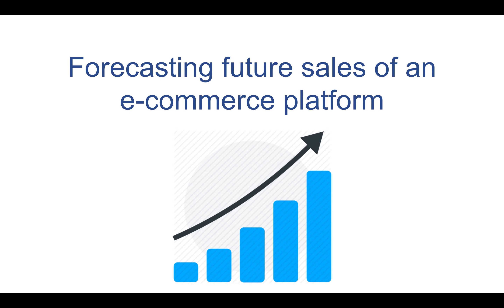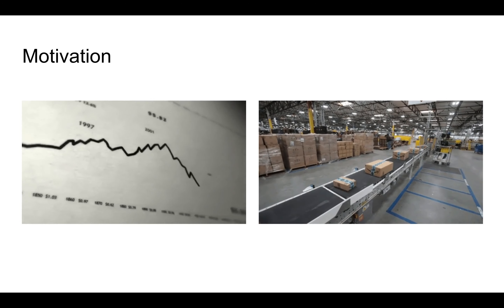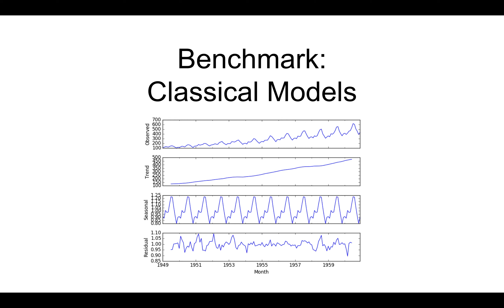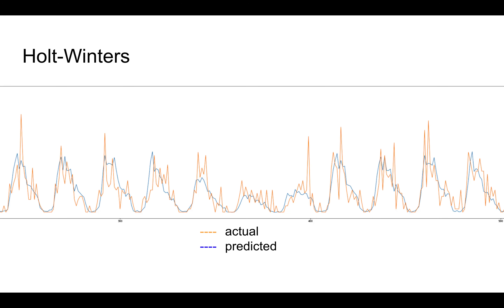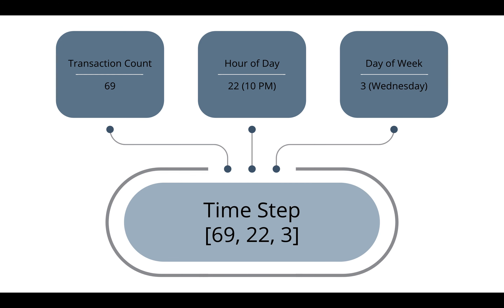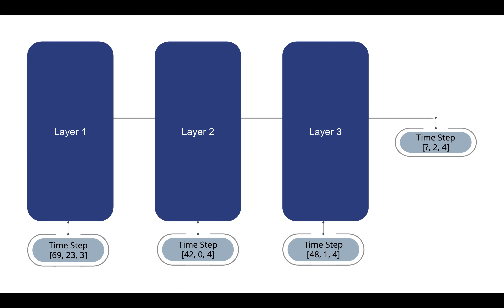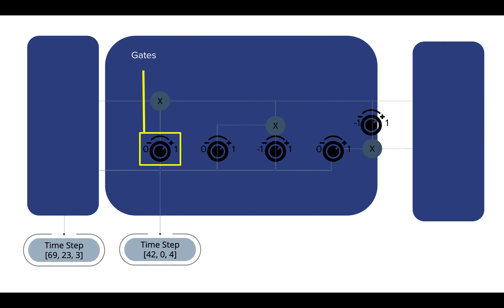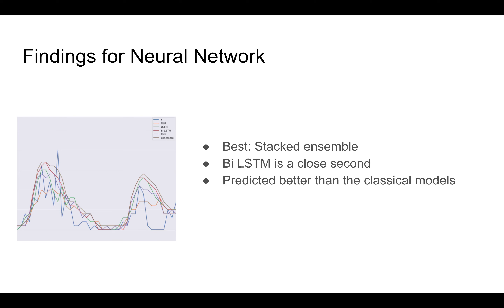Sales Forecasting of Online E-Commerce Platform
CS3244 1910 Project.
Non-STePS Project.
Team 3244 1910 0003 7